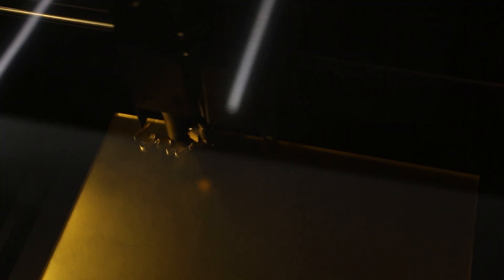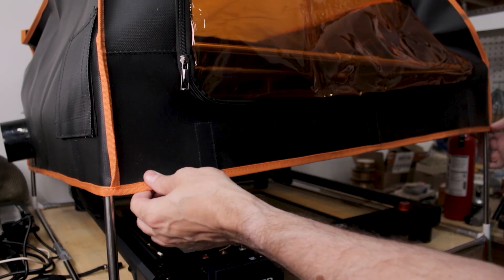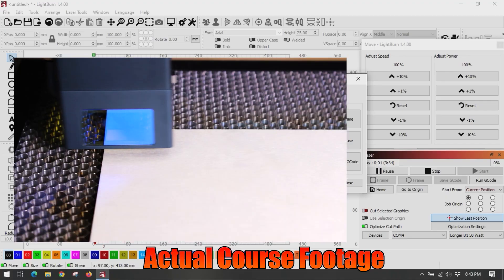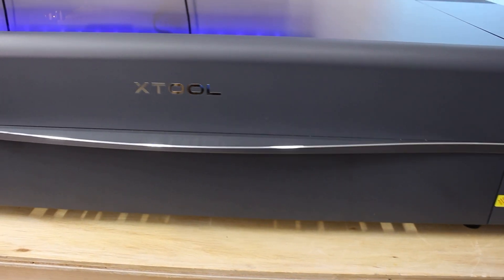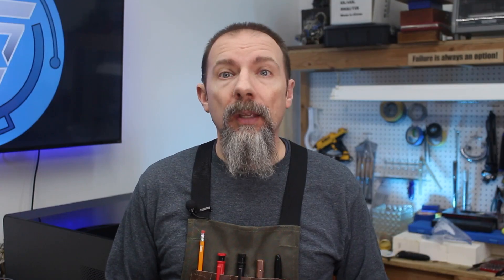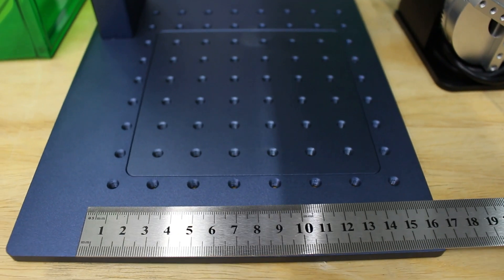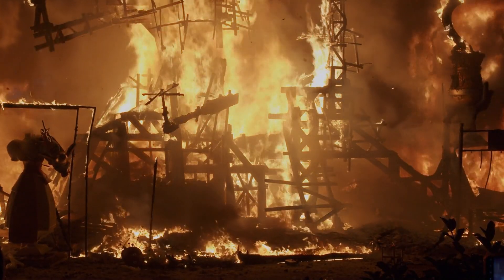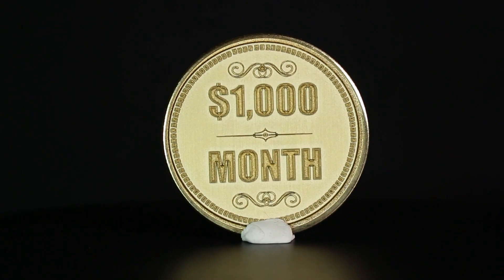Before You Buy a Laser Engraver: Avoid These Costly Mistakes! (Beginner's Guide)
In this video I give an overview of laser types and their pros and cons to help you avoid making costly mistakes when choosing your first laser!

If you buy using my links below, I may get small share of the sale.

📀WeCreat Vision 20 Watt

📀Longer B1 40 Watt

📀GweikeCloud G2 Pro 30 Watt Fiber Laser

📀xTool F1 Ultra 20 Watt Fiber and 20 Watt Diode Combo

Laser Tools I Recommend:
OD 6+ Laser Safety Glasses
Twotrees Laser Engraver Enclosure
400x400mm Honeycomb Cutting Bed

👉xTool F1 Ultra: Coming Soon